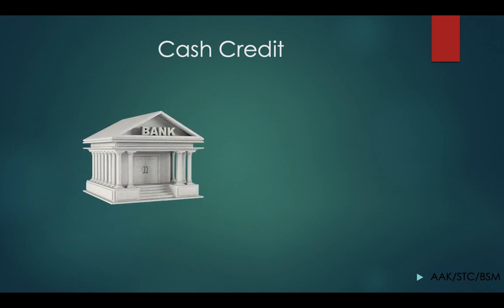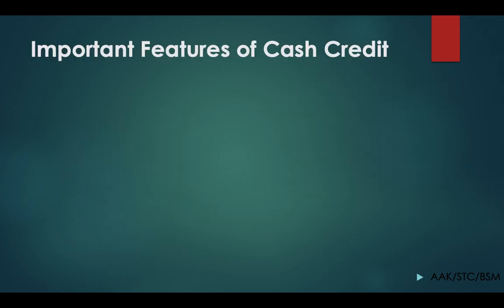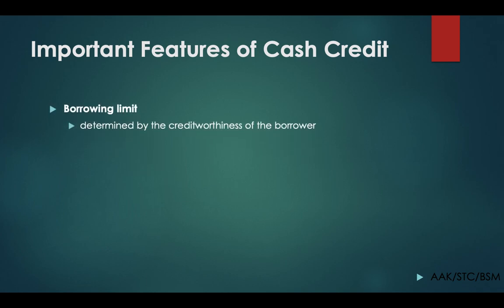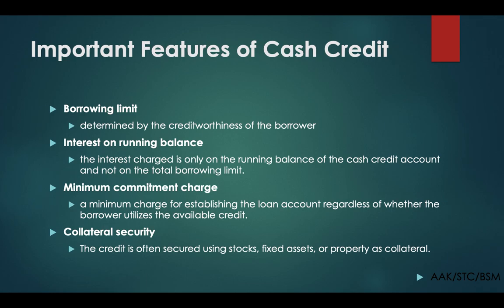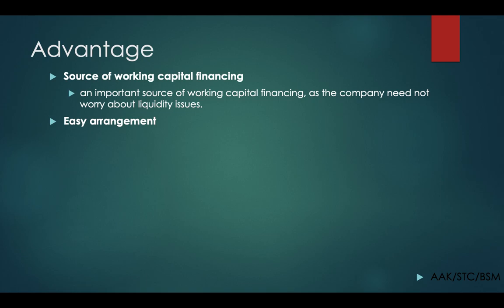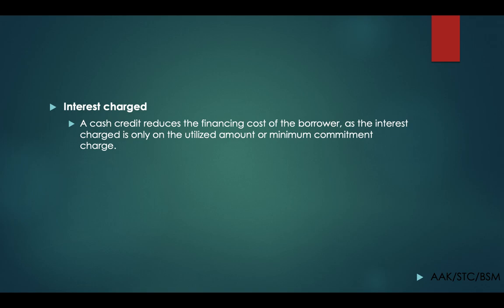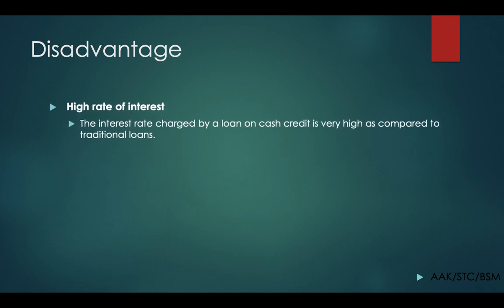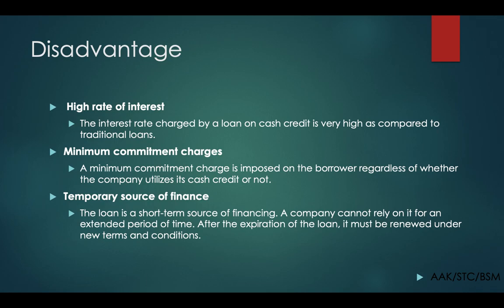Cash Credit - Advantage - Disadvantage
A Cash Credit (CC) is a short-term source of financing for a company. In other words, cash credit is a short-term loan